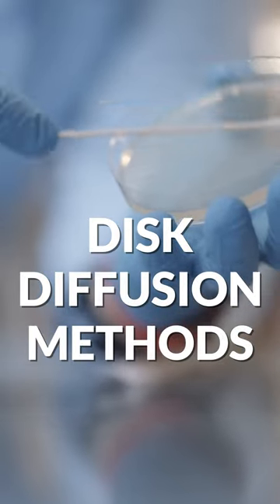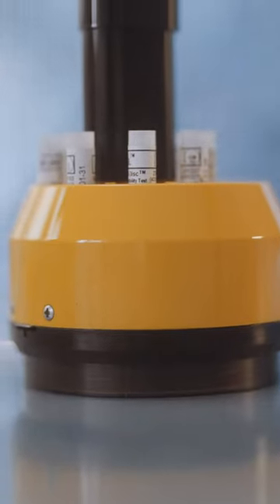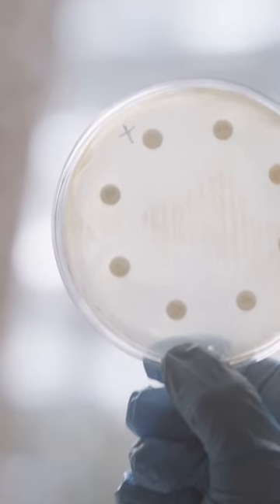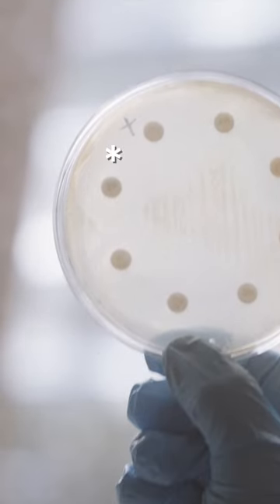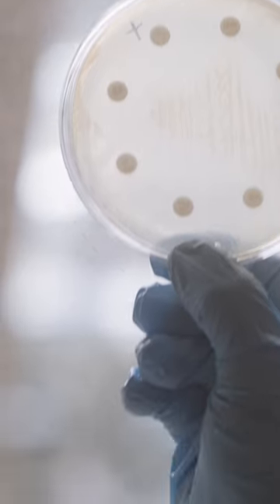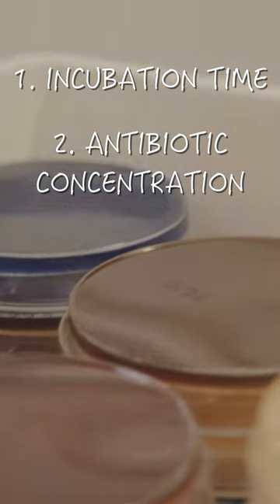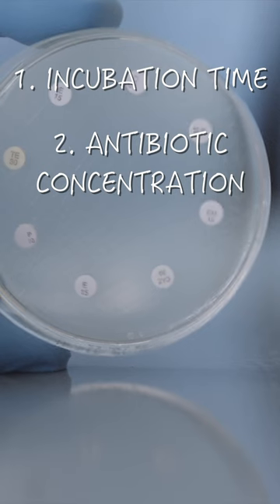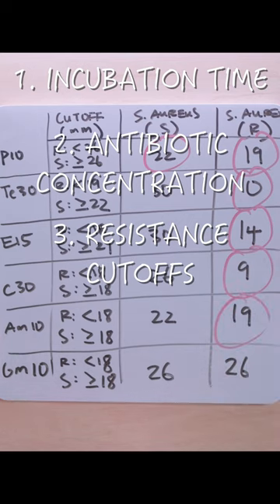Who figured out how to test for superbugs?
Laboratory training is a rare, expensive, and time-consuming process, especially in research and development or R&D.  You’re not just repeating someone else’s perfected standard operating protocol, it is up to you to design all the steps and make sure they are foolproof.  In learning it’s not enough to copy the perfect version of events that someone else has mastered,  you have to know all of the ways something can go wrong so you can reverse engineer and troubleshoot any situation. Troubleshooting experiments is a complicated topic, and over the next few videos we will break this down for different lab techniques.  Today the focus will be on antibiotic sensitivity testing - the experiments that will flag any new superbugs that will cause havoc in the population because none of the available drugs we have can kill them.

My name is Jack Wang, a microbiologist and science educator, and the 2020 Australian University Teacher of the Year.  The blog post accompanying this video

The lab data simulator courtesy of Professor Gareth Denyer, has been previously described